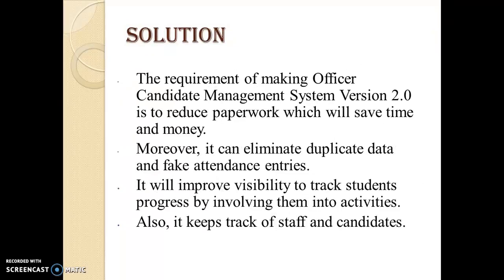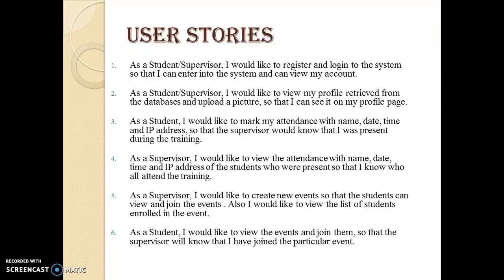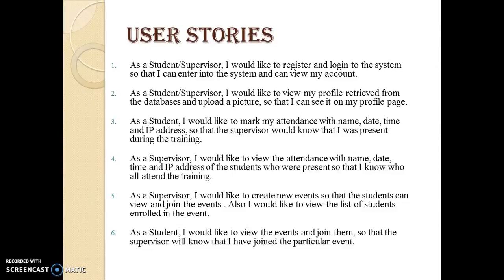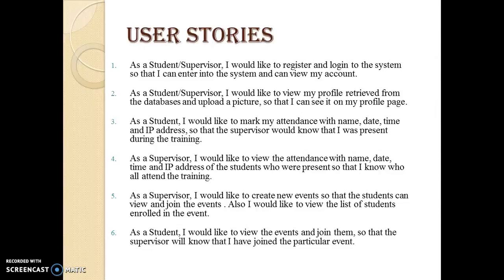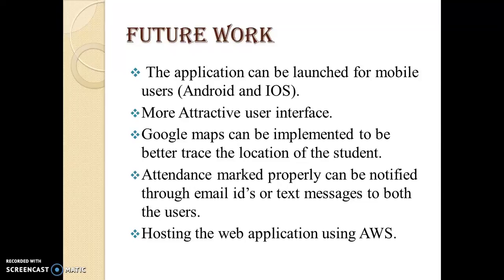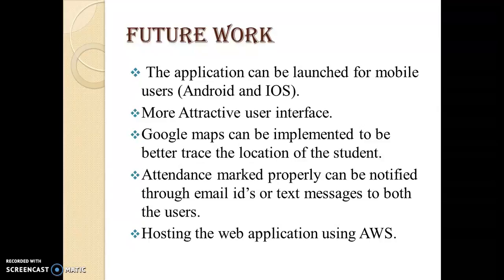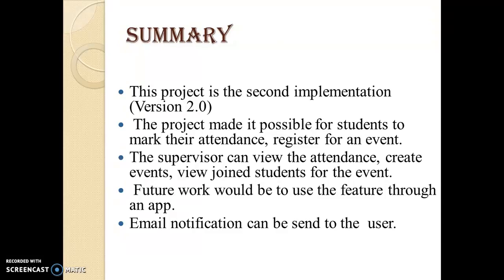FIUSCIS 2017-Spring-OCMS 2.0 ShortcomingandWishlist Video